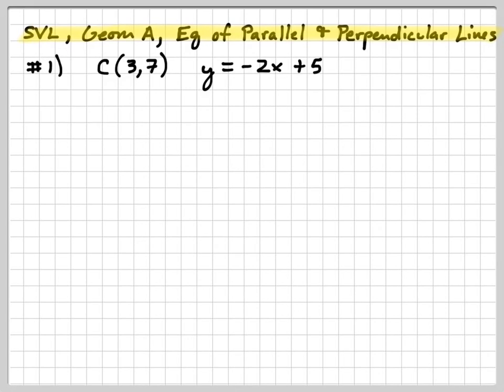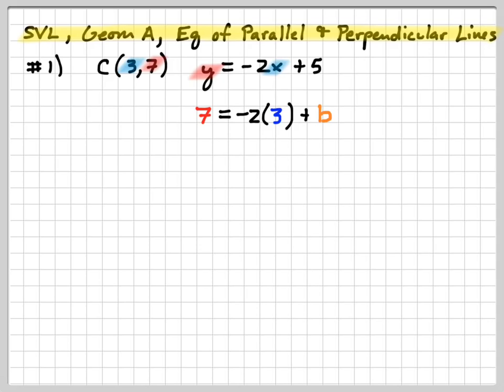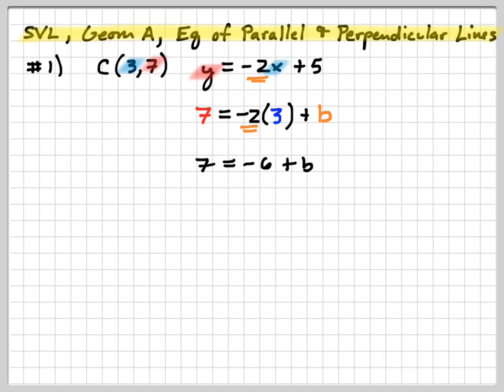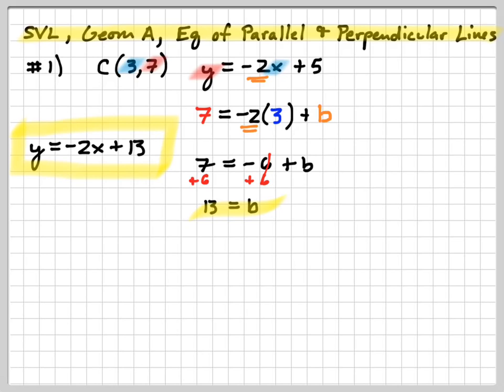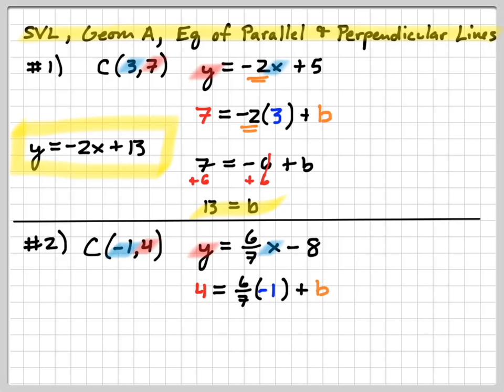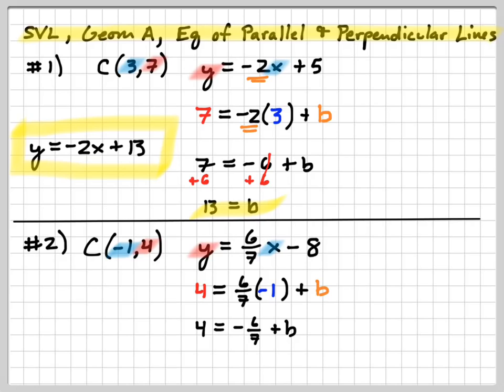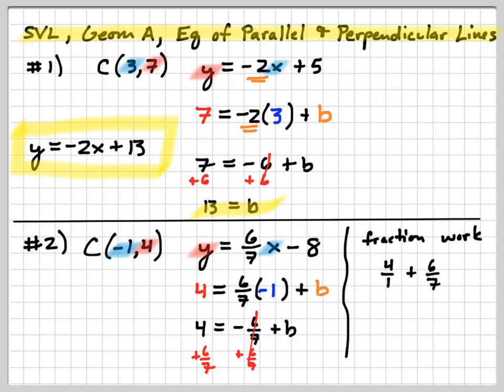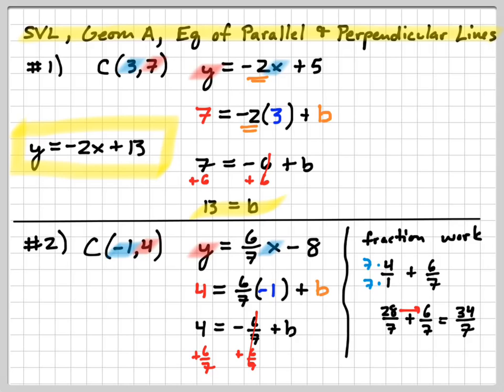SVL-Parallel-Perp 1-2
SVL Help, Geom A, Equations of Parallel and Perpendicular Lines